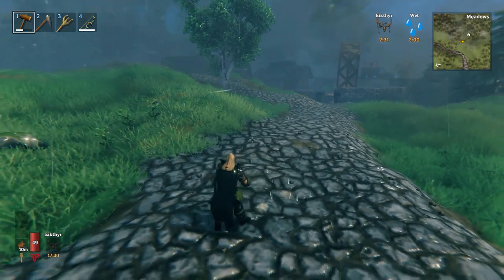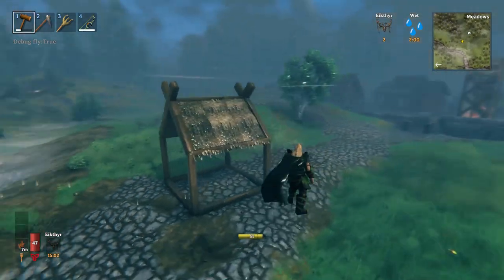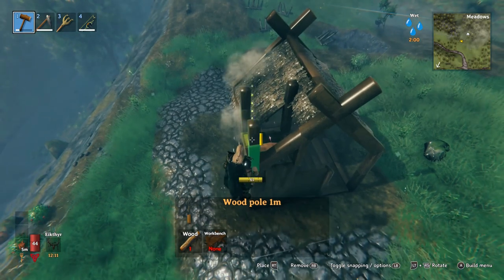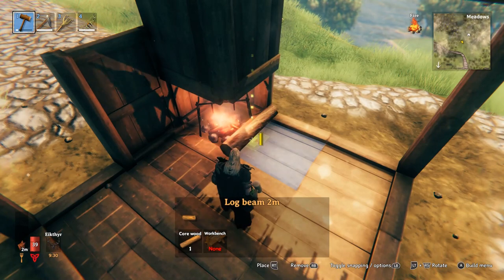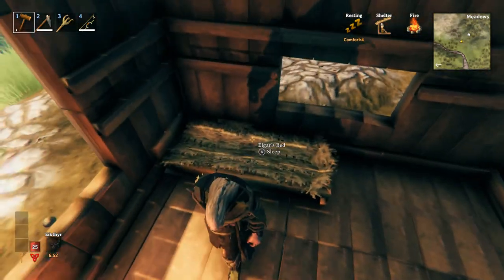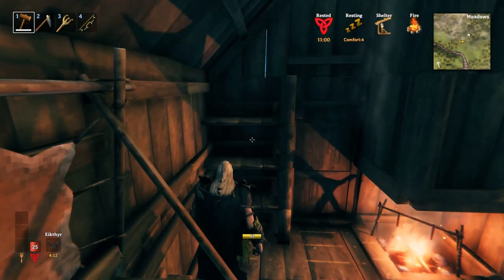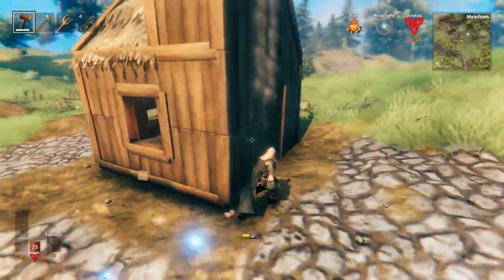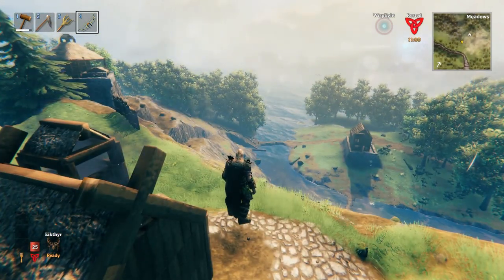How to Build a 3x3 Starter House in Valheim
Photography Gamer talks you through the process of building a small starter house in Valheim.

Time Index:
00:00 - Introduction
00:34 - Basic Structure & Roof
04:40 - Campfire & Chimney
08:48 - Bed & Workbench
13:00 - Storage, Windows & Decoration

Artist: Cooper Cannell
Track: Amazing Grace